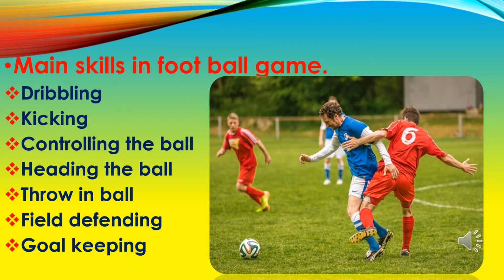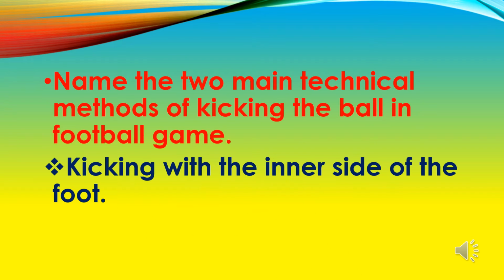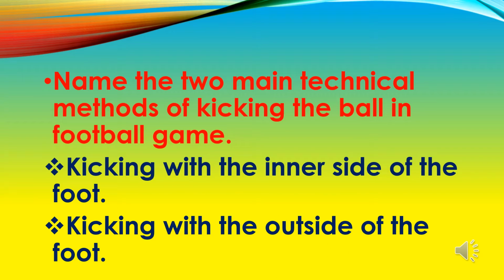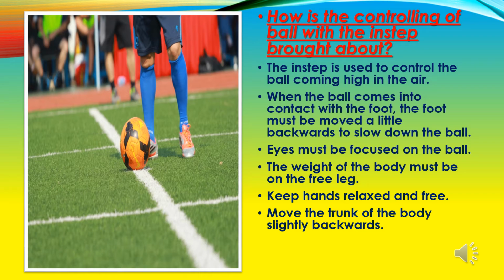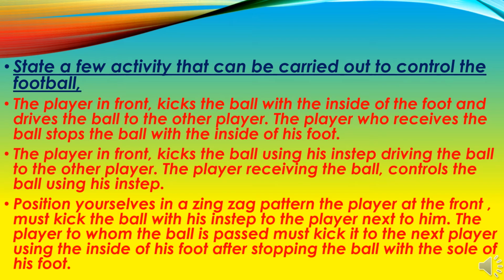Grade 7 Health Unit 6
LET US PLAY FOOTBALL